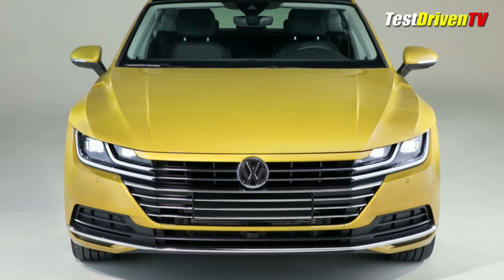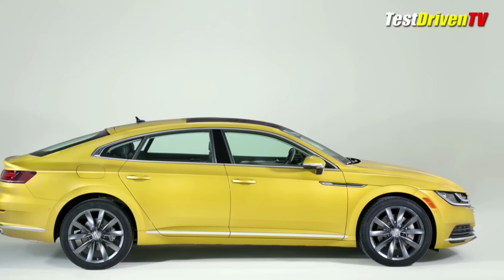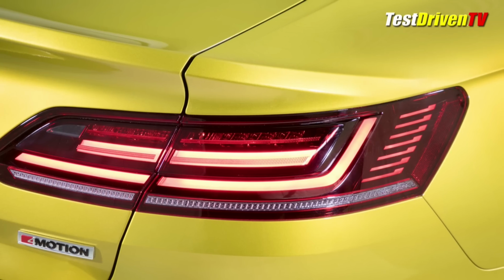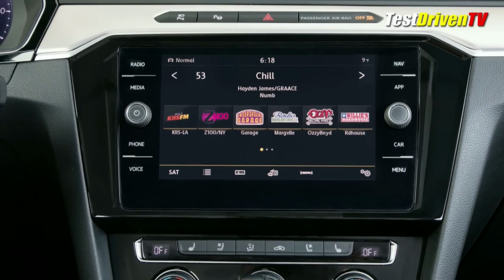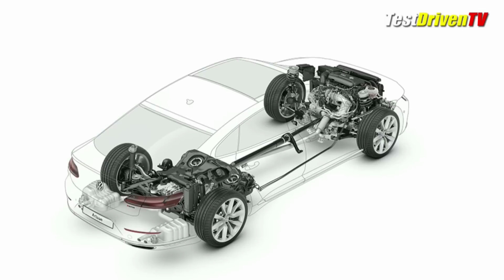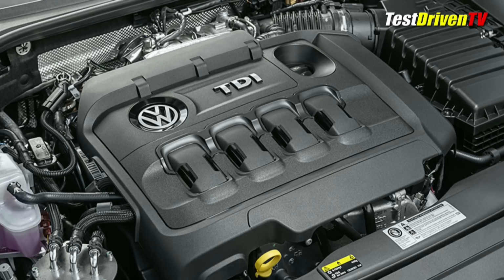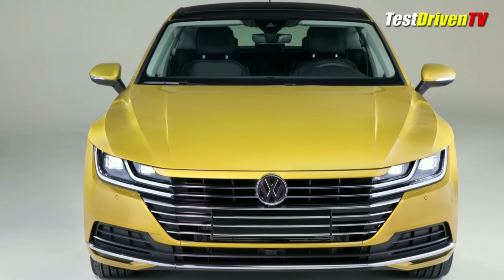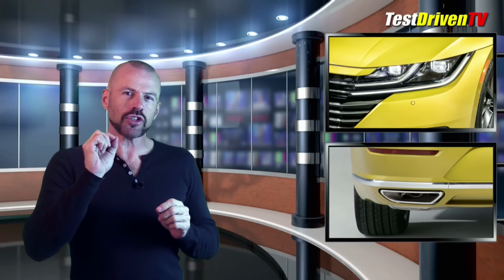2019 Volkswagen Arteon: First Look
On the way to the US is the all-new 2019 Volkswagen Arteon flagship sport sedan that replaces the CC with a larger and more premium offering positioned above the Passat.